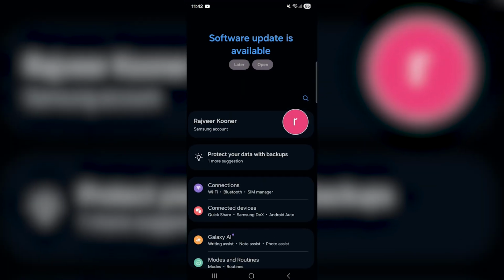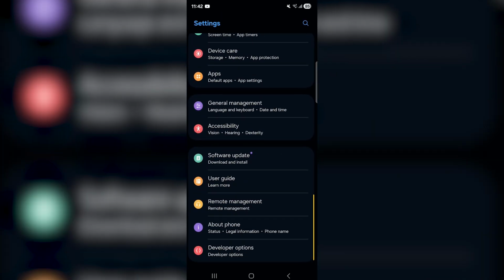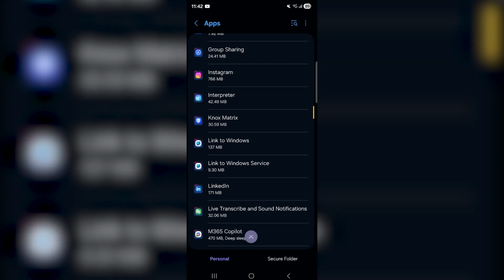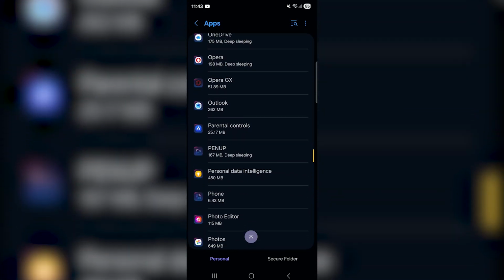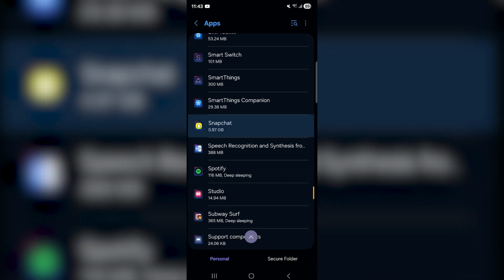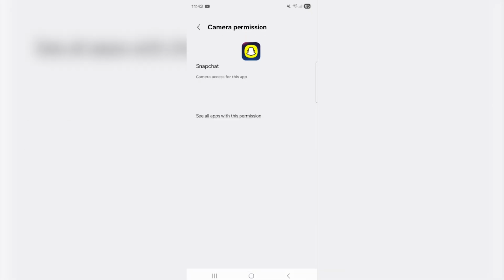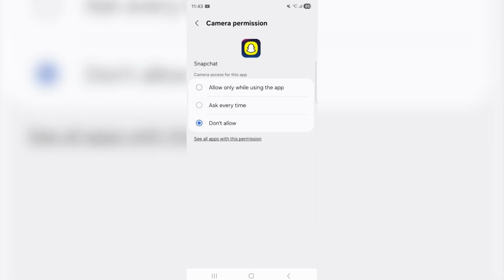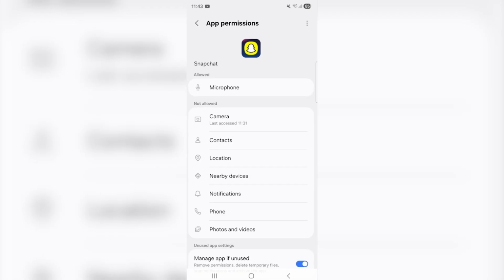How to Disable Camera on Android Phone (Easy Tutorial)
How to Disable Camera on Android Phone (Easy Tutorial), Disable Camera on Android Phone (Easy Tutorial)